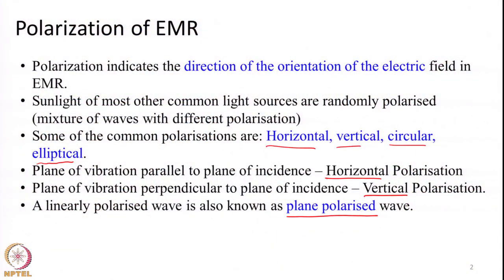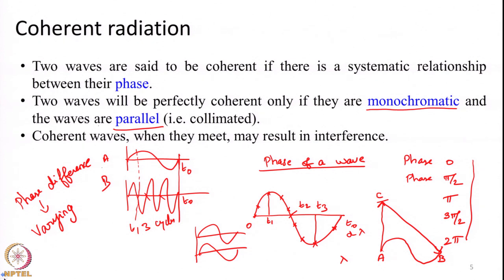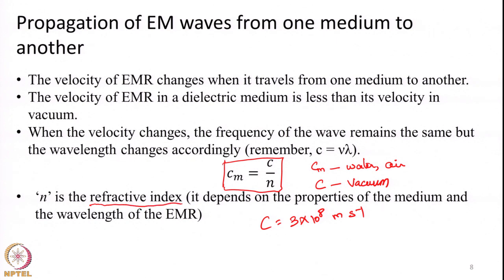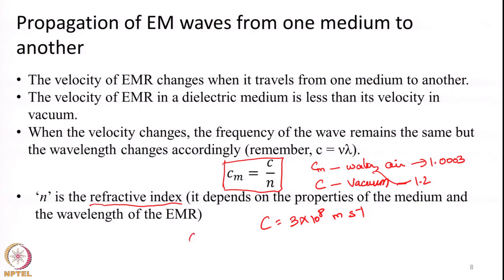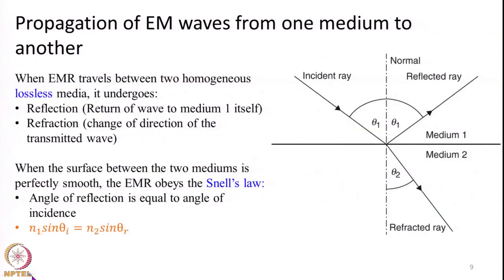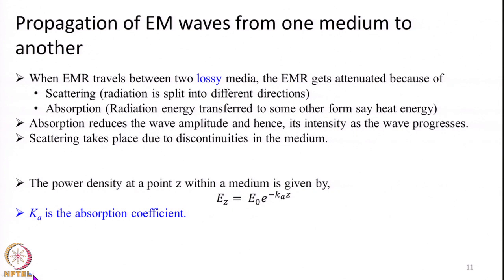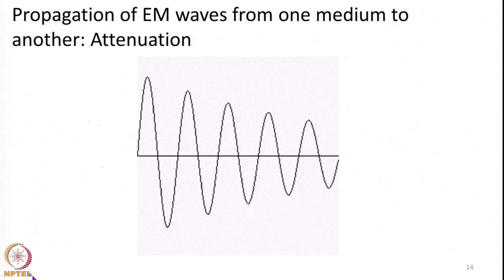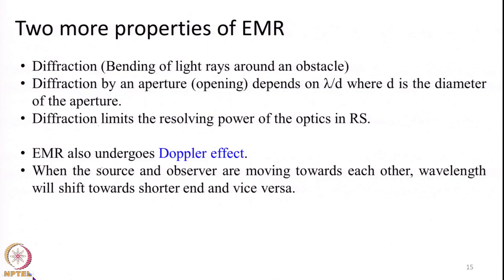Lecture 5: Properties of EMR – Part 2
Reflection, Refraction, Attenuation, Doppler effect